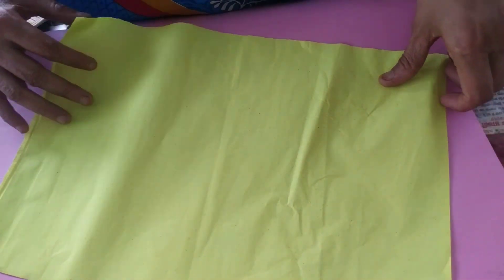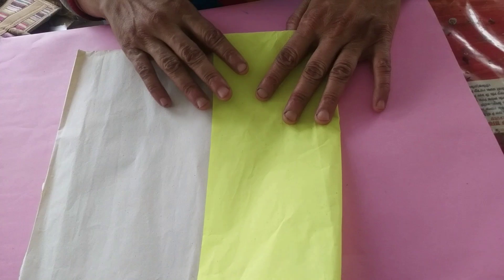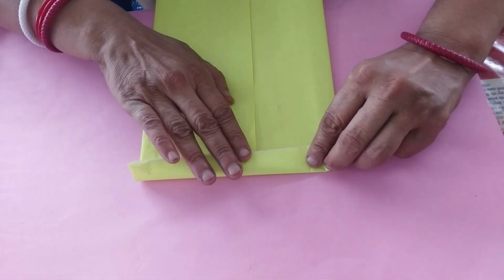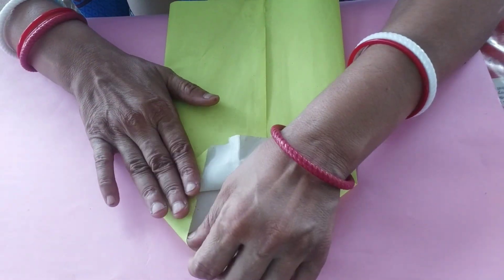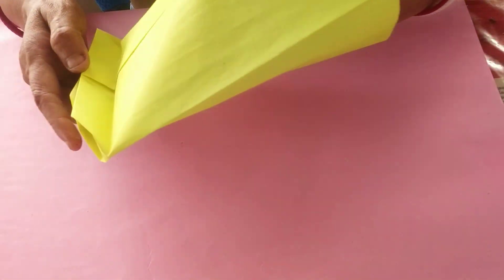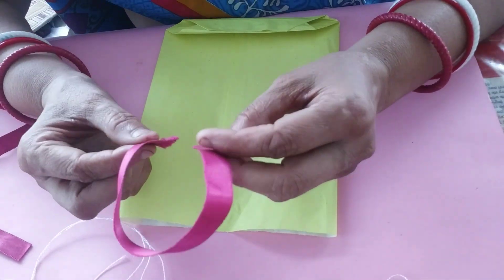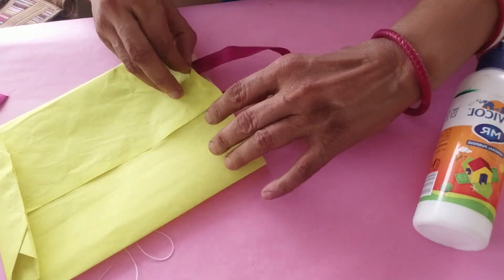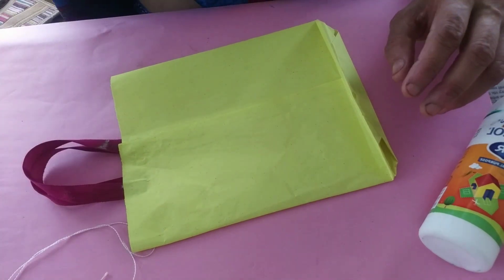jyoti kiran ratan Art/craft work(5)